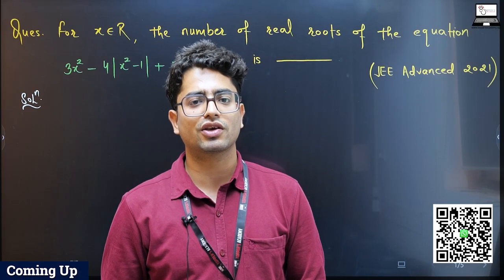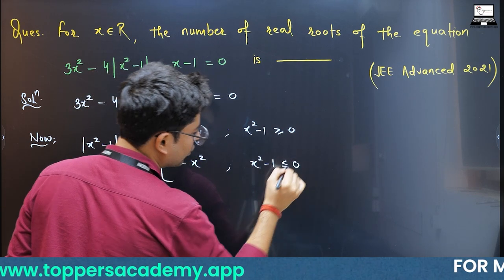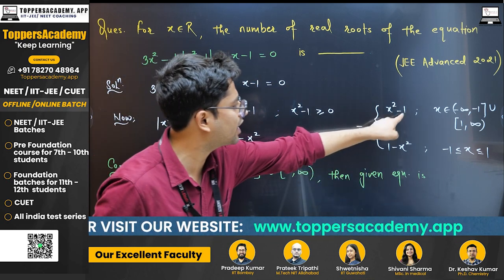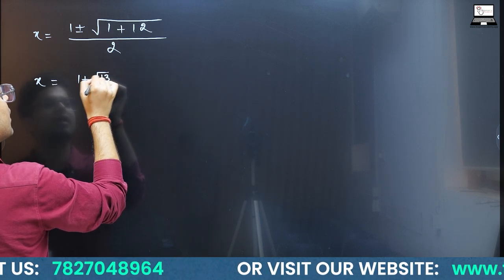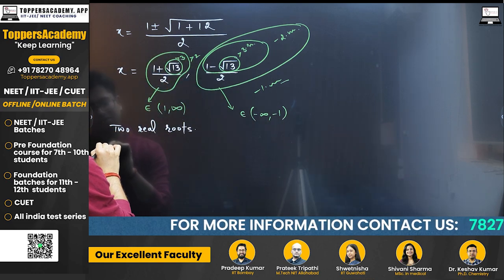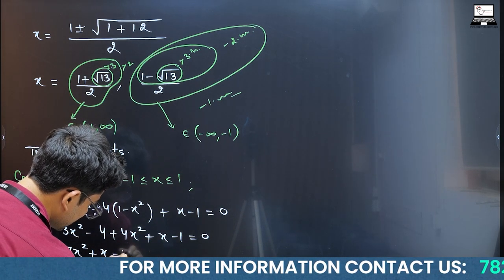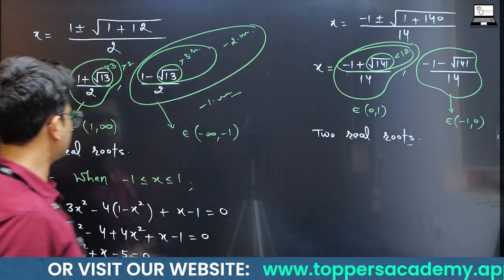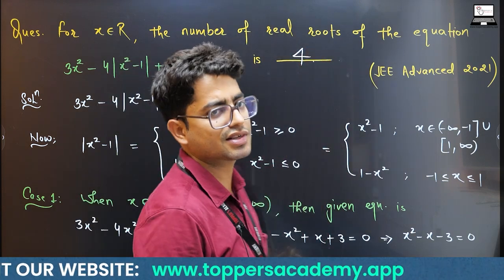JEE Advanced 2021 Maths Question Solutions | Pradeep Kumar | Part 1 | jee Toppers Academy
Welcome to Toppers Academy! Join Pradeep Kumar, our esteemed Mathematics faculty with an M.Sc from IIT Bombay, as he walks you through the solutions for JEE Advanced 2021 Maths questions. This video is designed to help you understand the concepts and problem-solving techniques crucial for cracking the JEE Advanced exam.

How to Study for IIT JEE? Get Top 100 Rank in JEE| Tips by Pradeep Kumar| Mathematics| IIT Bombay